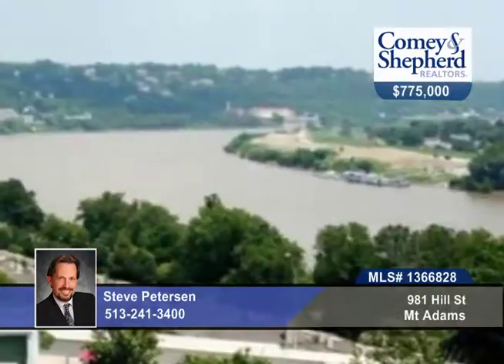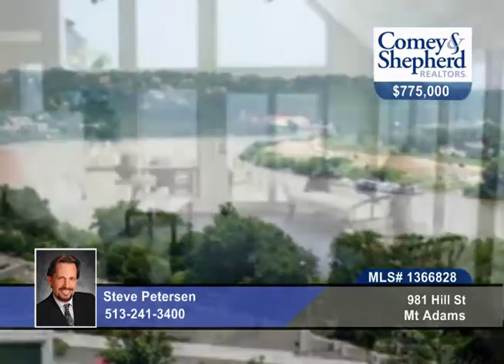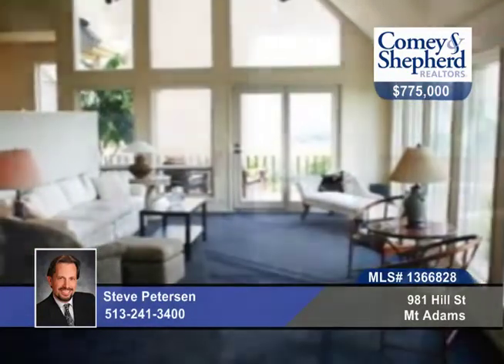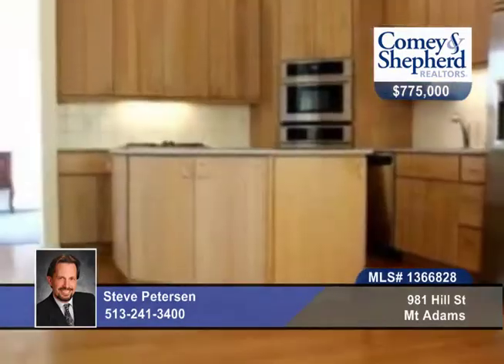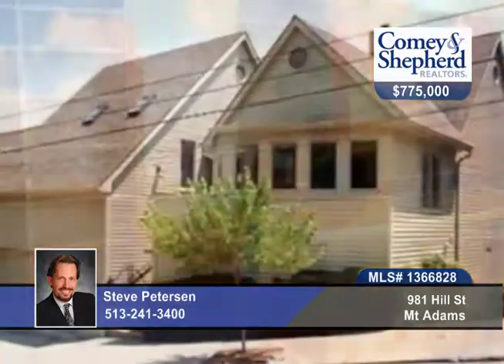Home for sale in Mt Adams, OH | $775,000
First time ever on the market! Over 3000 sf of light &amp; windows, panoramic views of Ohio River &amp; KY! Freshly carpeted/painted inside &amp; out. Fabulous space for entertaining &amp; gracious living. Loads of add'l storage, 2 car garage - and did we say view?!